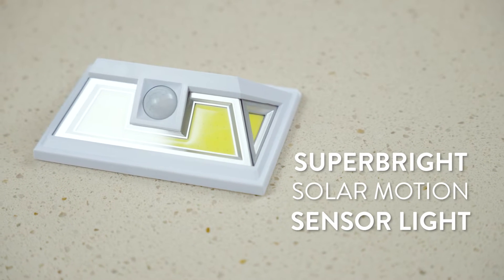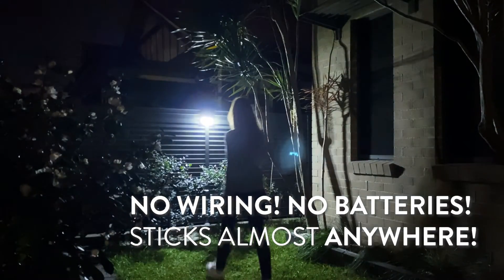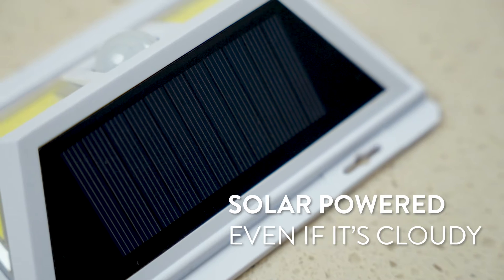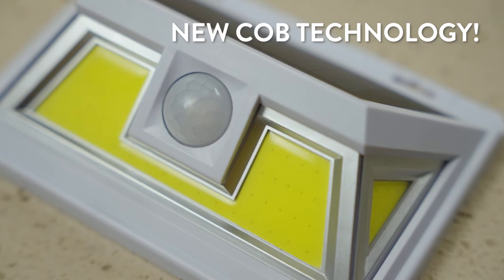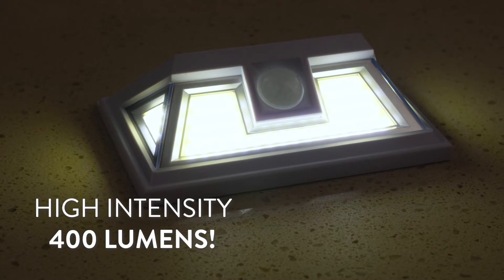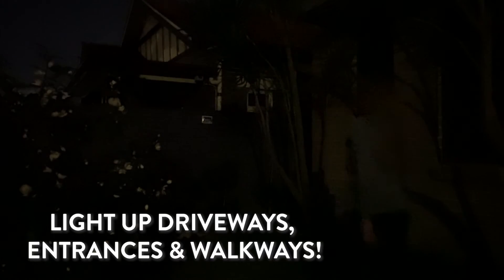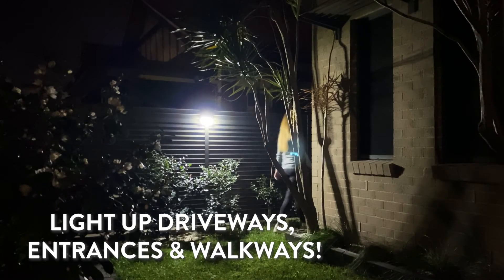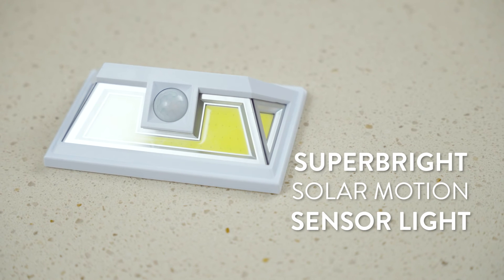Super Bright Solar Motion Sensor Light